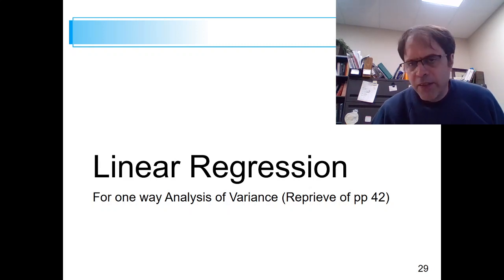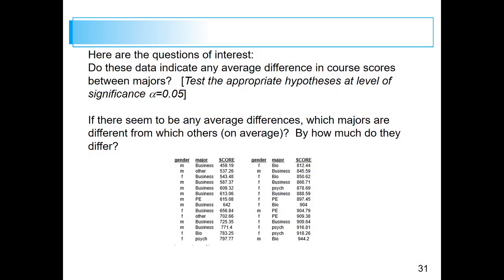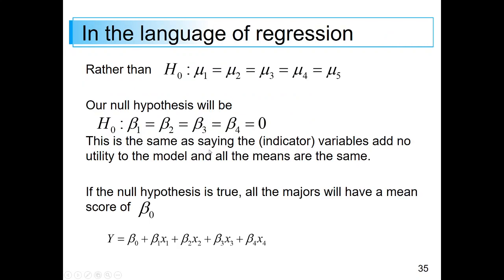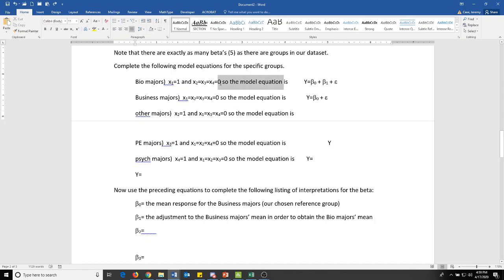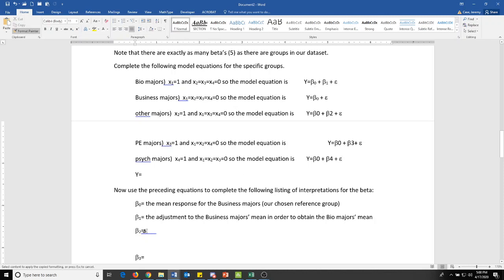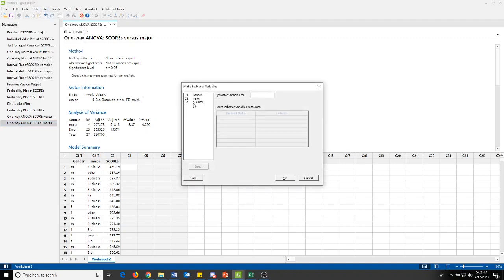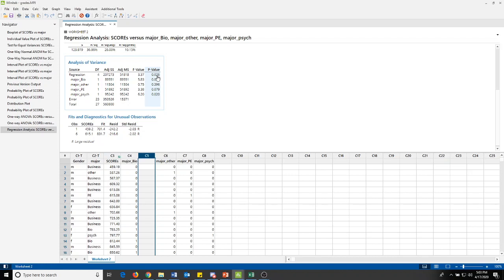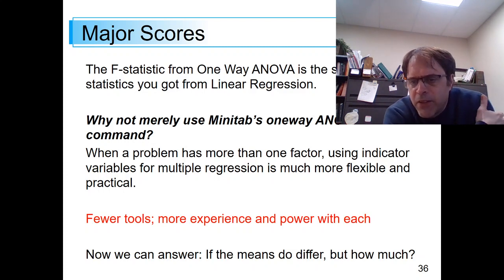MAT 382 Lesson 7 video 4 Using Linear Models for Oneway Analysis of Variance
Illustrates the usefulness of using linear regression to answer Oneway Analysis of Variance questions. Oneway ANOVA often wonders whether all means are equal across groups. We can reformulate that question and not only answer whether the means are equal, but by how much they differ if they do differ?